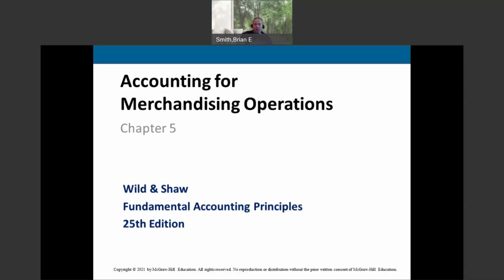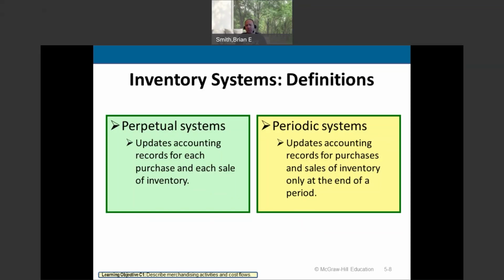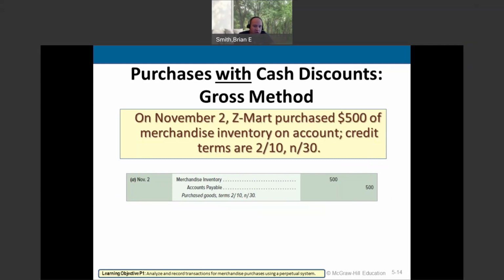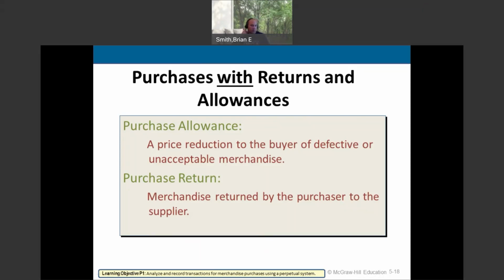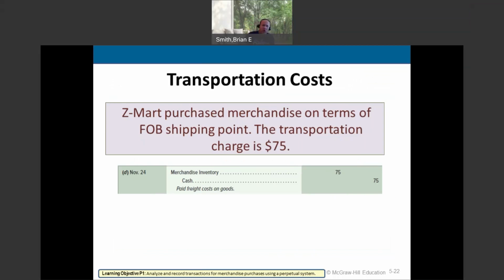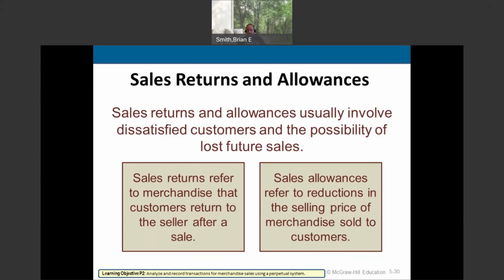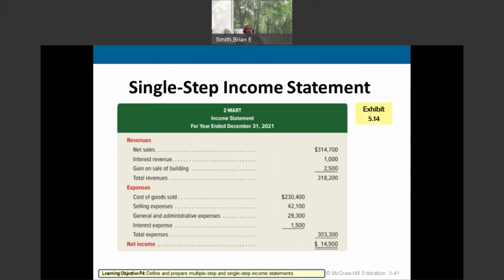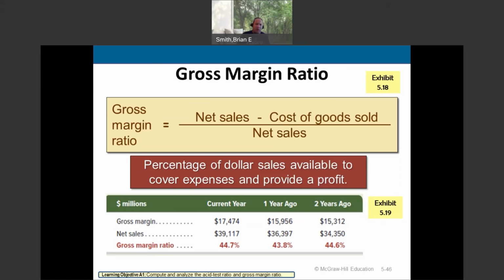Chapter 05 Lecture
Students will learn accounting methods for merchandiser companies.